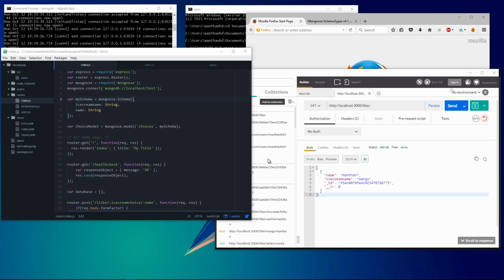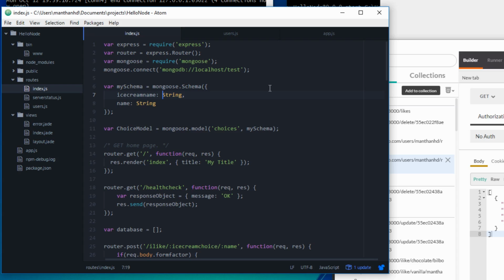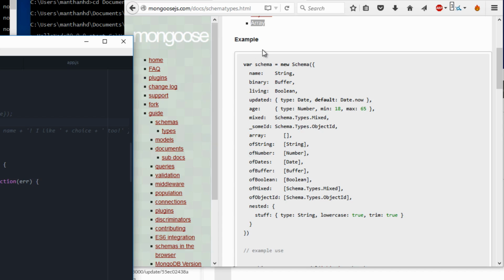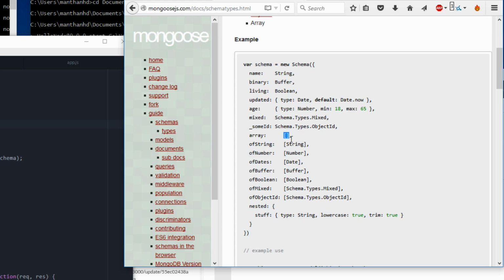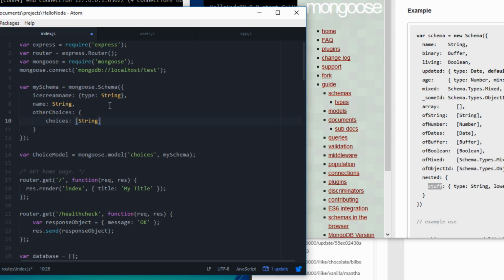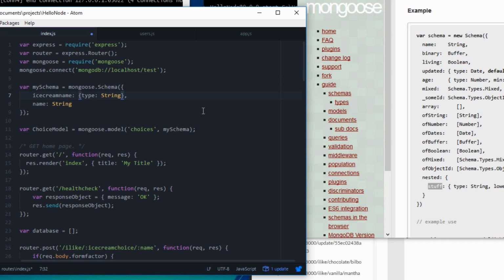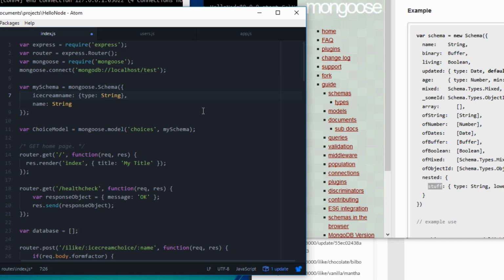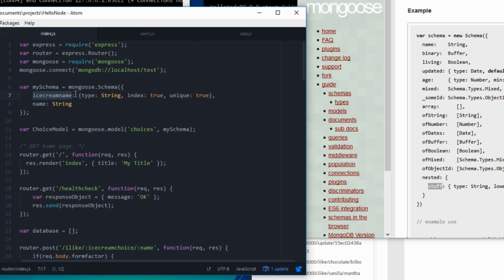Advanced Schemas using Mongoose (Mongoose Part 7) - Node.js Tutorial 16